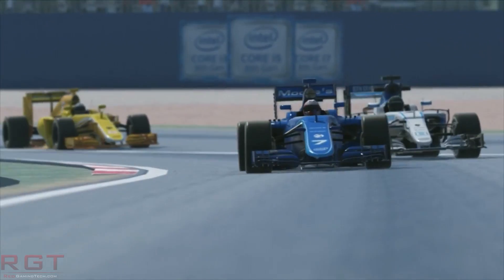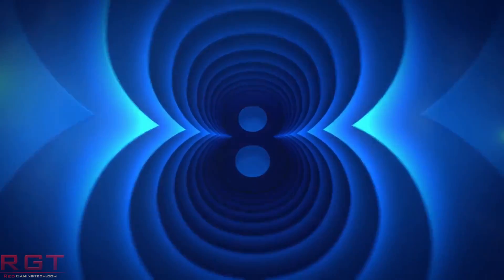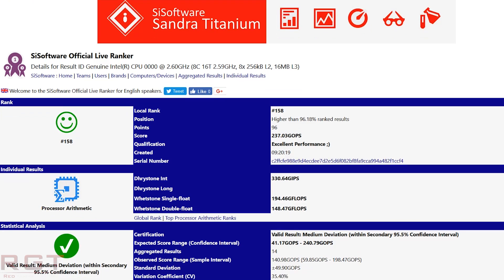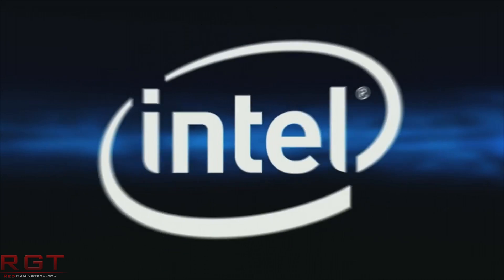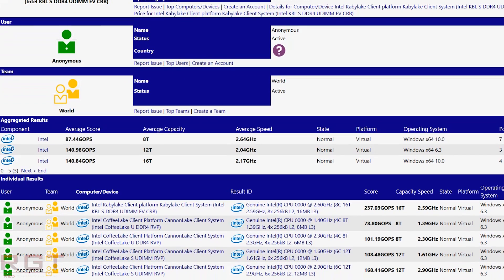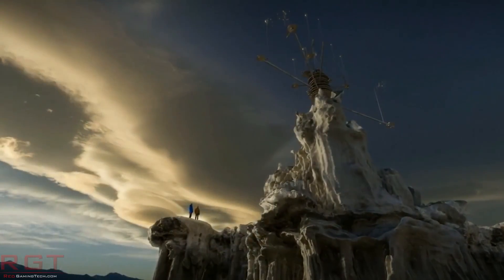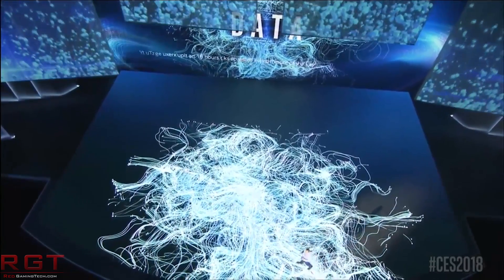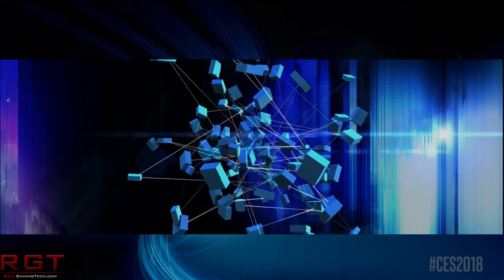Intel 8 Core CoffeeLake Specs Leak | More Spectre Vulnerabilities | EVGA Ditch Driver DVD's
Specs and details of the Intel 8 Core CoffeeLake CPU has appeared via Sisoft sandra, and whilst this is clearly an early engineering sample, we can see that the CPU is running with 16 MB level 3 cache, 256 KB l2 cache per core. The 8 core 16 thread chip is however running at a low clock speed, likely either because its an engineering sample or because the CPU is not being detected correctly. These chips will likely not be much longer before they're released, Intel are currently putting the final touches on the Z390 platform, which has a few small changes compared to the Z370 chipset, primarily things such as built in Wifi.